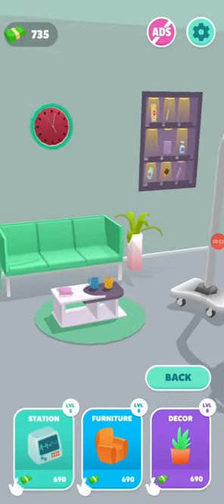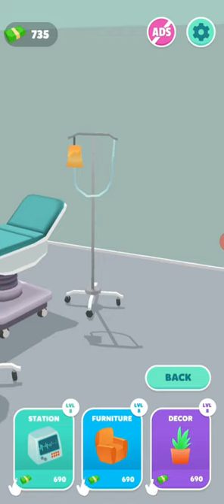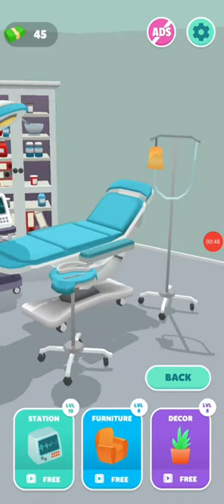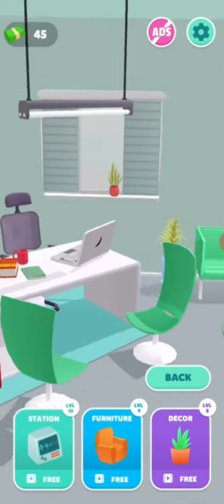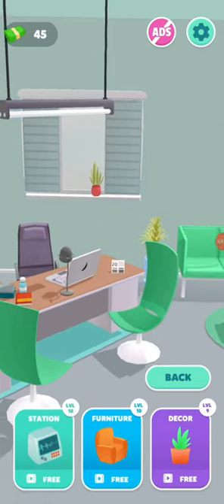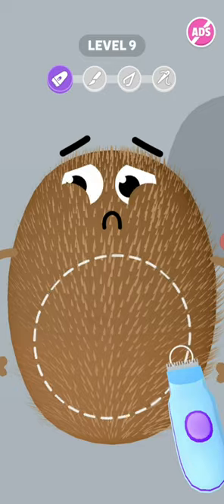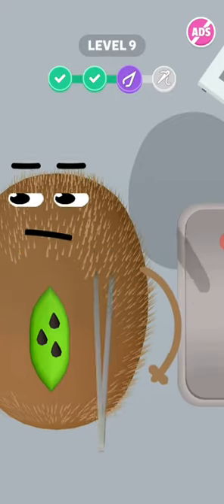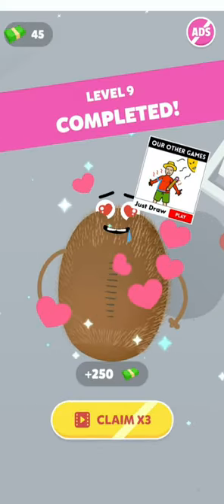Fruit Clinic| Level 9| Games